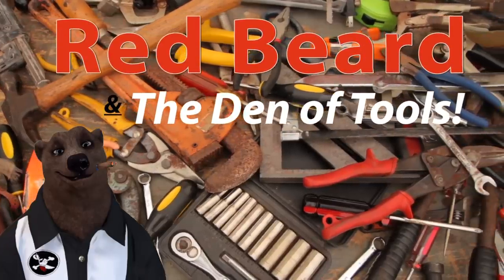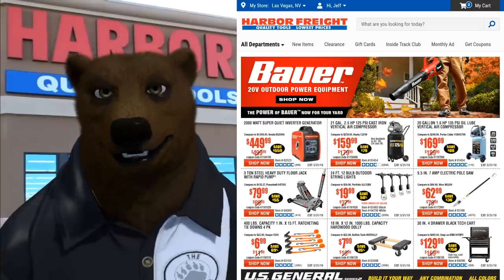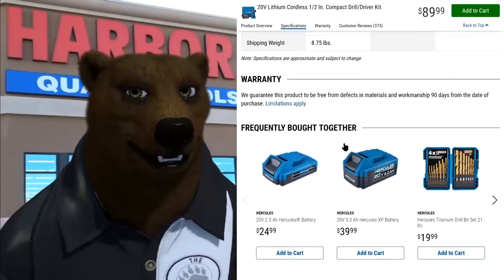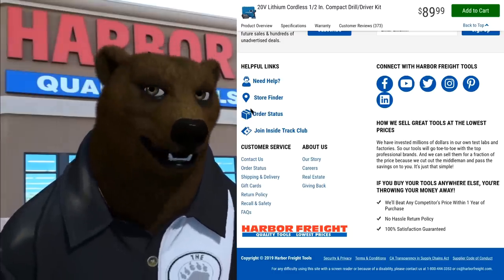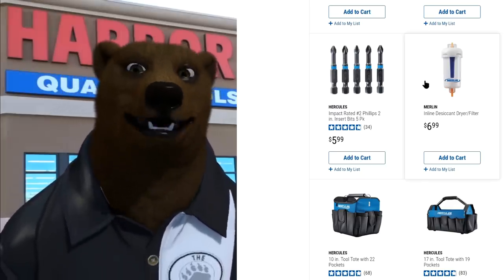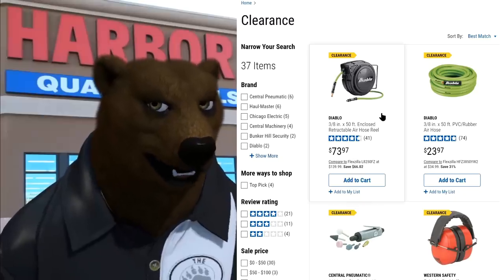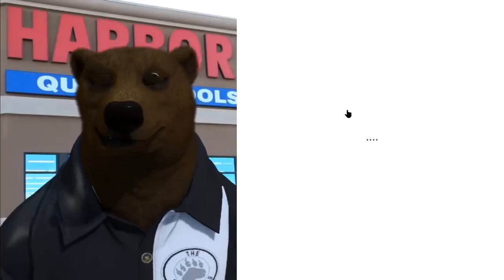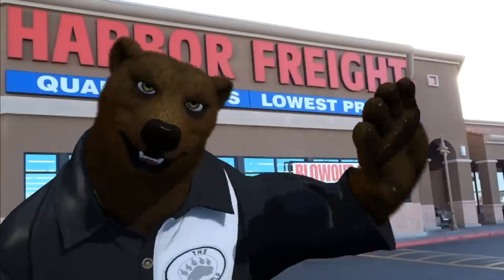Major Changes at HarborFreight.com!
Major Changes at HarborFreight.com! Total website revamp.  Wonder what could be coming next???